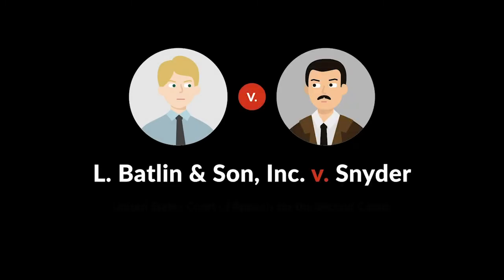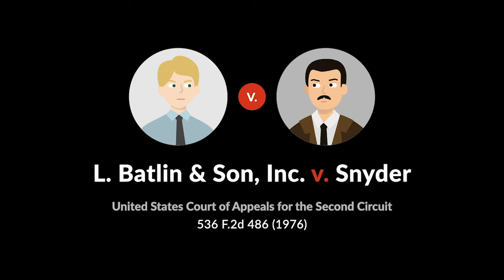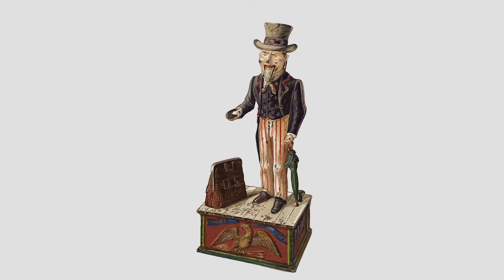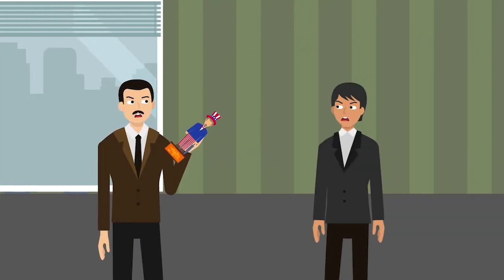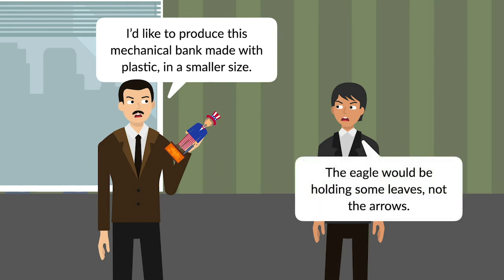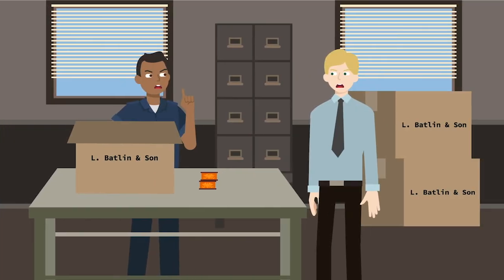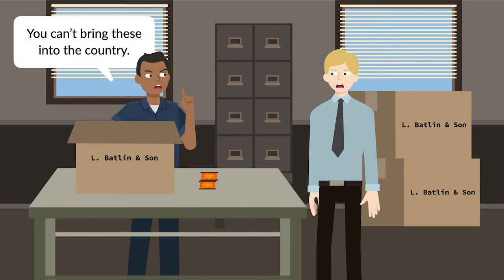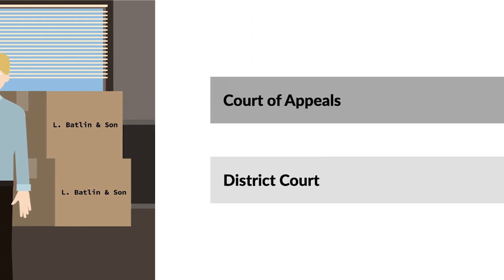L. Batlin & Son, Inc. v.Snyder Case Brief Summary | Law Case Explained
L. Batlin & Son, Inc. v. Snyder | 536 F.2d 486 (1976)

A work of art doesn’t need to be 100 percent original to be covered by a copyright. In L. Batlin and Son versus Snyder, the court considered whether a plastic replica of a public domain toy bank was sufficiently original to warrant copyright protection.

Uncle Sam mechanical banks have been on the American scene since 1886, when they were first patented. The metal banks portrayed Uncle Sam wearing his usual stovepipe hat, star-spangled vest, and red-and-white striped trousers, standing with a carpetbag next to his feet. A coin placed in Uncle Sam’s outstretched hand would fall into the carpetbag at the press of a lever. There were familiar symbols on the figure as well, such as an eagle on the base holding an arrow in its talons.

The banks were widely produced and available after the patent ran out. Toymaker Jeffrey Snyder contracted with a Hong Kong company to create a smaller version of the bank made with plastic and with some symbols changed. The eagle on the base of Snyder’s bank clutched leaves instead of an arrow, for example, because the arrow didn’t reproduce well in plastic on a smaller size.

Snyder copyrighted his version of the Uncle Sam mechanical bank. A competitor business called L. Batlin and Son tried to import its own plastic version of the bank, but the United States Customs Service blocked its shipments because of Snyder’s copyright.

Batlin sought an injunction against enforcement of Snyder’s copyright. The district court granted the injunction, and Snyder appealed to the Second Circuit.

Want more details on this case? Get the rule of law, issues, holding and reasonings, and more case facts

Have Questions about this Case? Submit your questions and get answers from a real attorney